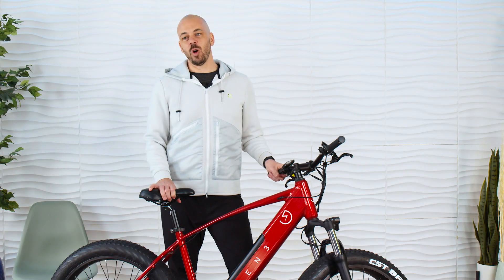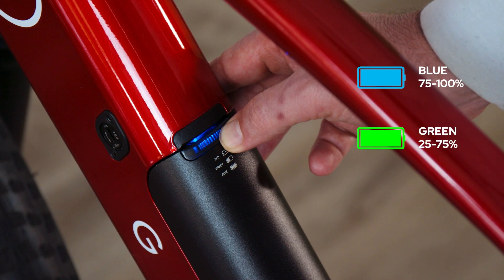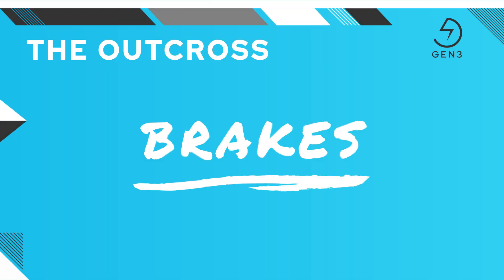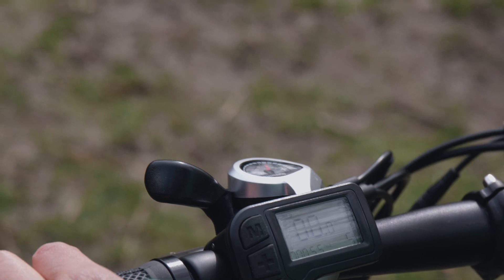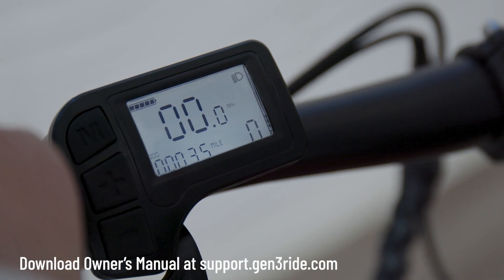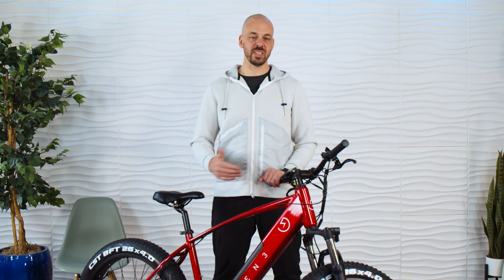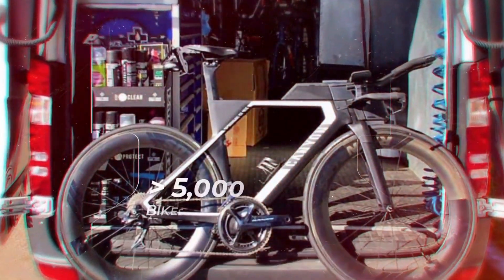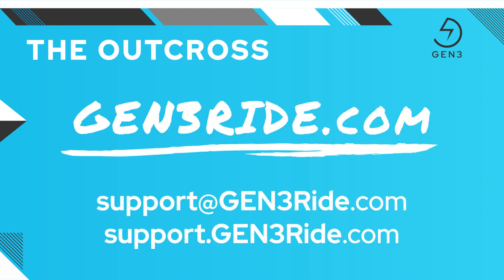GEN3 - The OutCross Fat Tire Electric Bike Full Overview - ELM106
Learn all about the amazing features of The OutCross, a rugged fat tire electric bike that’s built for any adventure.